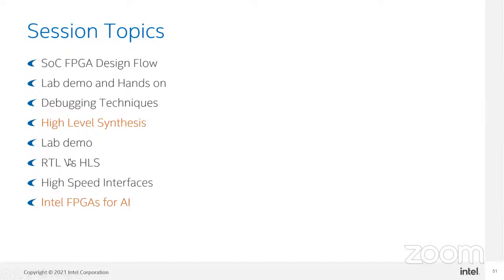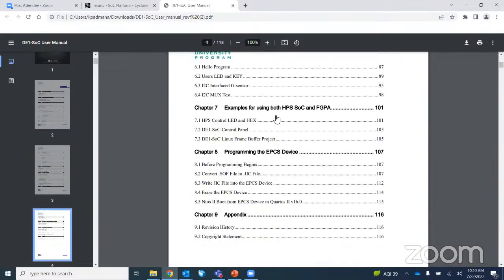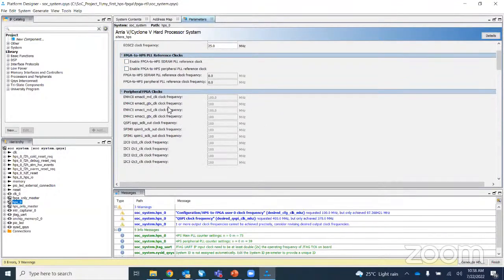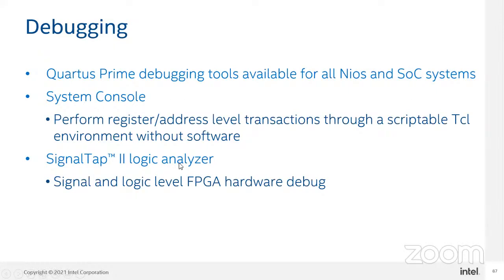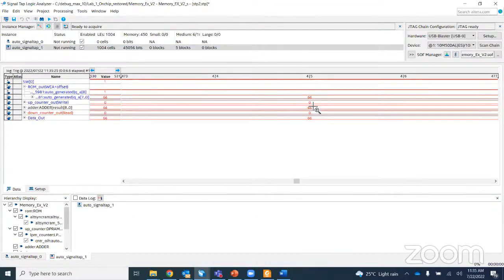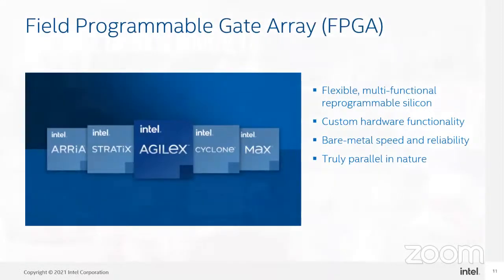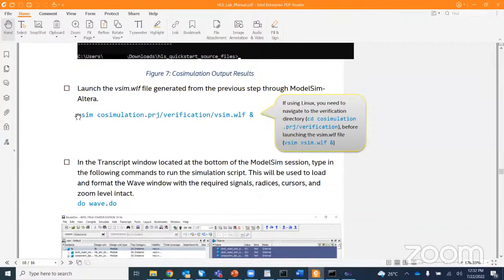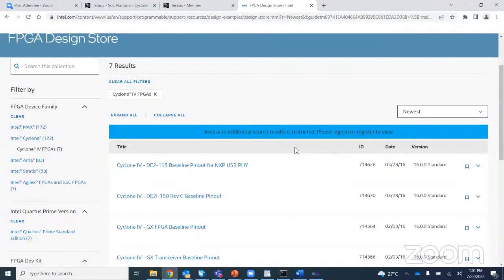SoC DESIGN TECHNOLOGIES USING FPGAs